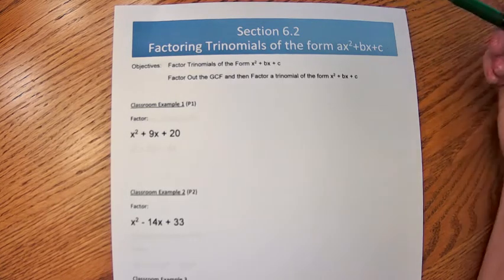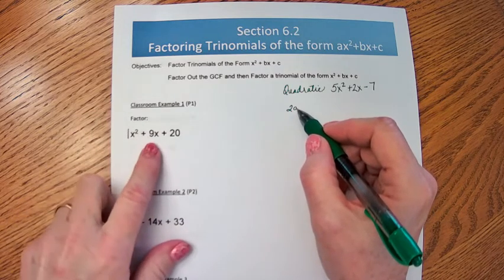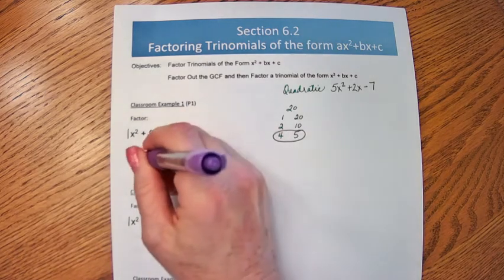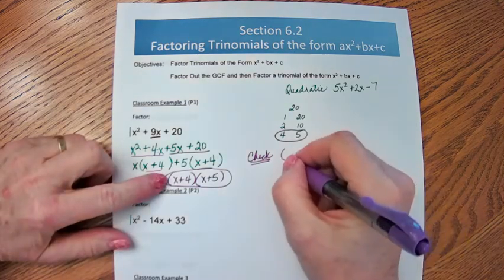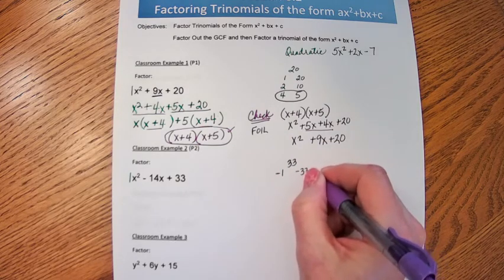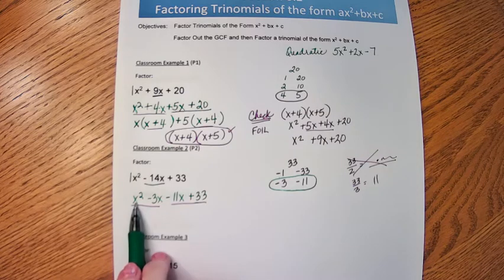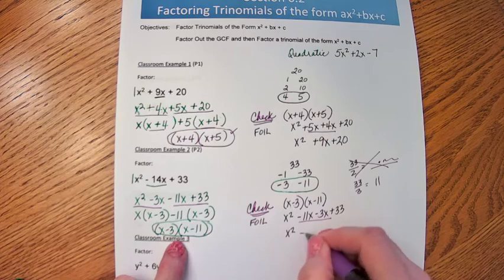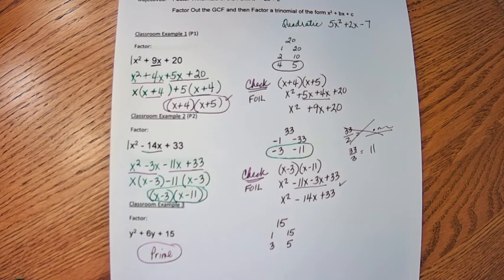MTH 096 6.2 #1